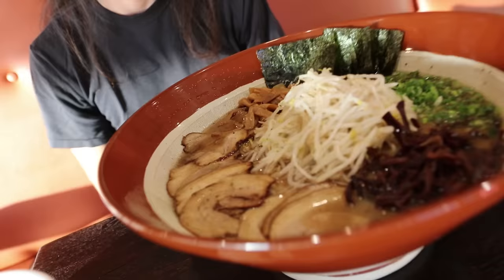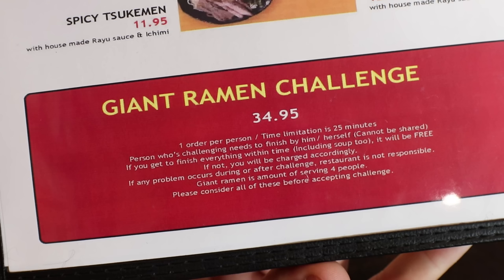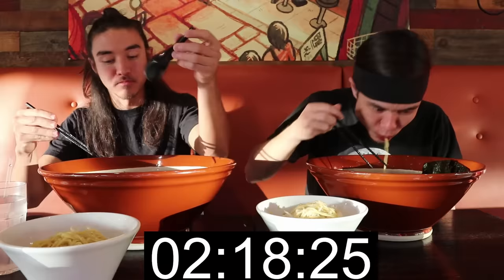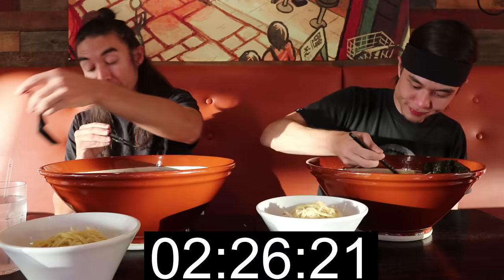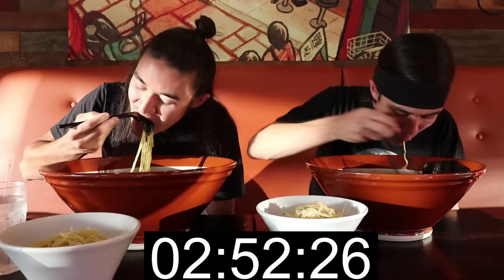GIANT Ramen Challenge (vs Morgan) (3,000,000 Sub Video!)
Good Video? Like/Fav & Share!!

Enjoy this video of myself and Morgan taking on a Giant Ramen Challenge! Local restaurant in my area (Mori Kitchen). "Ramen for 4 People" in under 25 minutes and you get on the Wall of Fame, a Shirt, and the bowl free!!

---Try Stonie Bowls!---

Send me stuff to try!